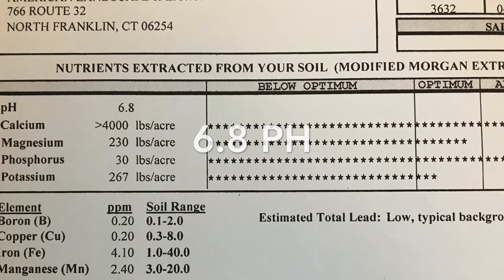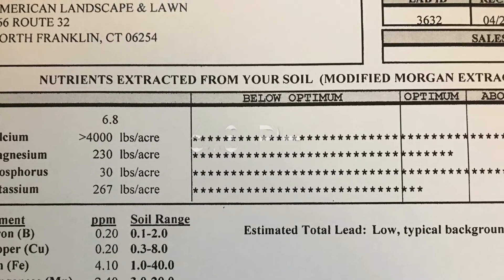Moss in your? Love or hate it? Lawn care tips for managing moss, get rid of moss or leave it be?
Hi ! Steve Bousquet the Lawn Science guy  with American Landscape and Lawn Science
Moss in the lawn? what  to do? Moss is really Mother Natures way of protecting the soil from eroding. Moss is most prevalent in the spring and by mid May the lawn is growing and the moss is not very noticeable . What to to when you have moss in your lawn. leave the moss alone. Moss in your lawn does not mean you need to lime your lawn, even lawns with near perfect PH have moss growing in the lawn. if the lawn shady and damp area in your lawn the moss will grow more in the winter when the grass is not growing. the Moss is protecting the soil during the winter preventing erosion, rutting. the best way to clean up your lawn this spring is to pick up the large and small sticks and then to mow the lawn when the grass needs cutting. being on a lawn Science lawn care program will will encourage the lawn to grow thick and dense helping to crowd out the moss during the spring. Always have the soil tested before applying any lime to the lawn, there is no sense of spending the time or money on lime if there is no need for the lime on your lawn.